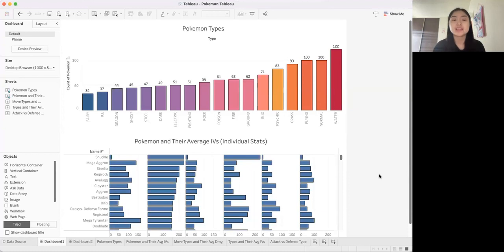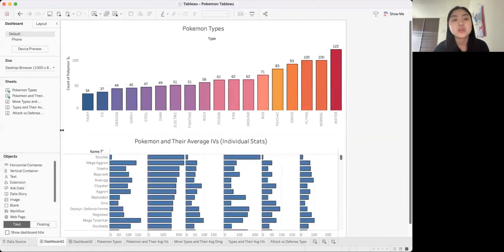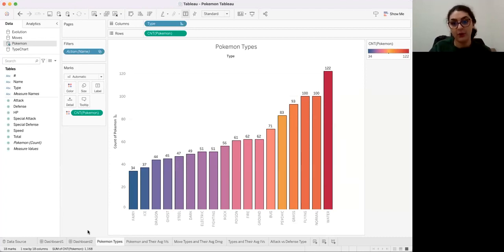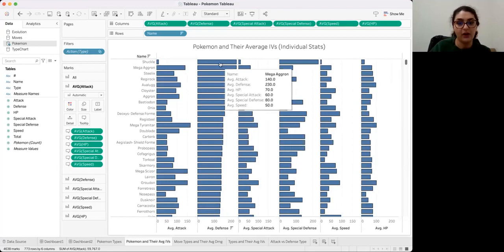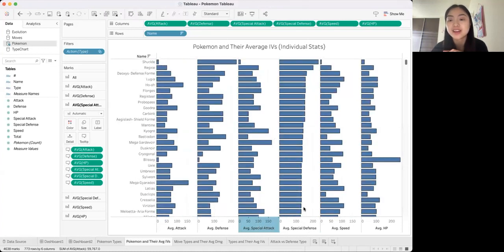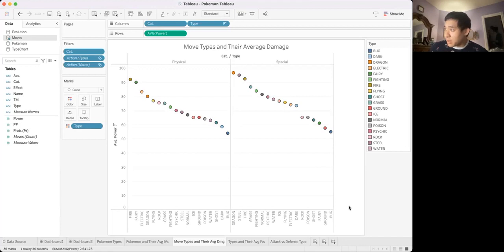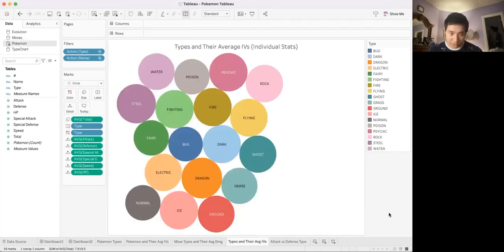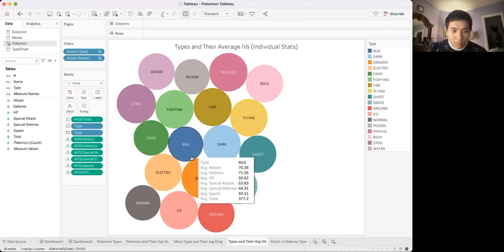Pokemon Tableau Dashboard